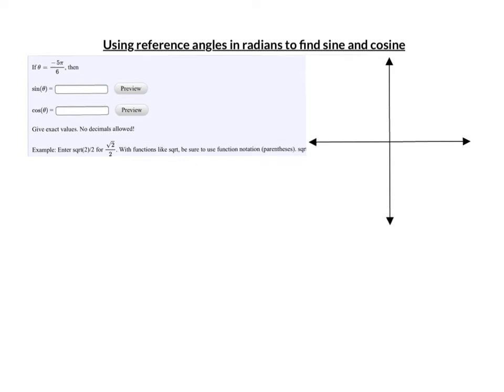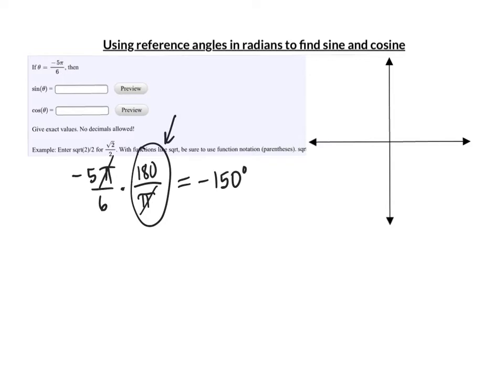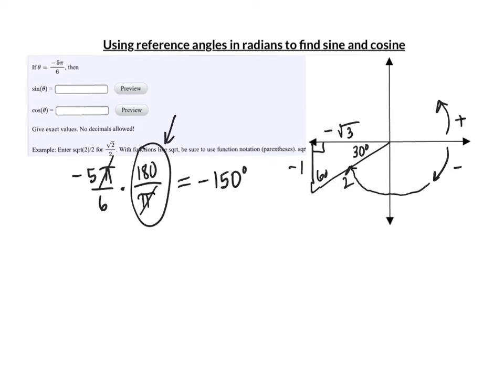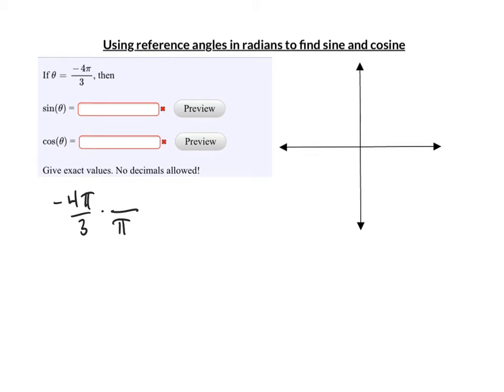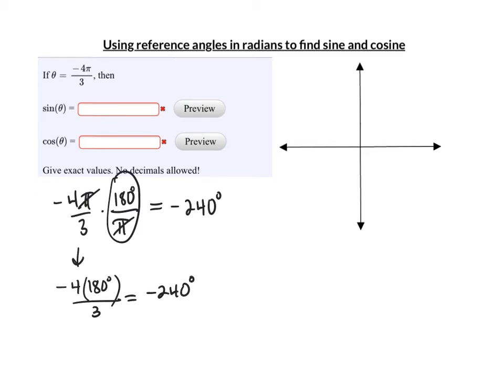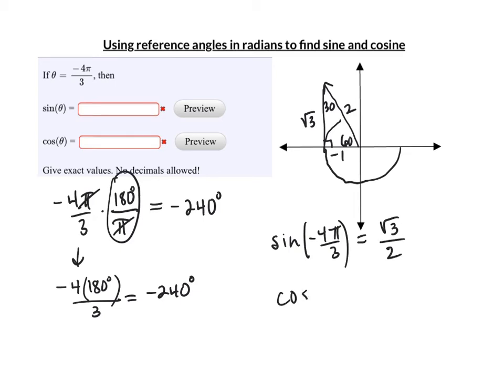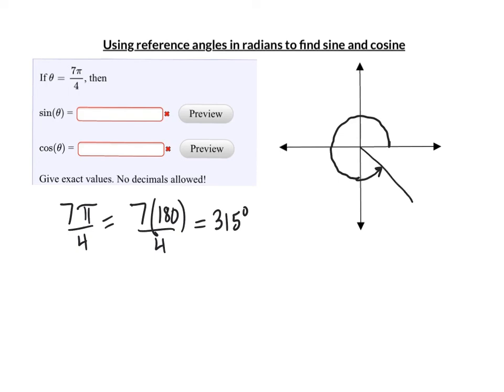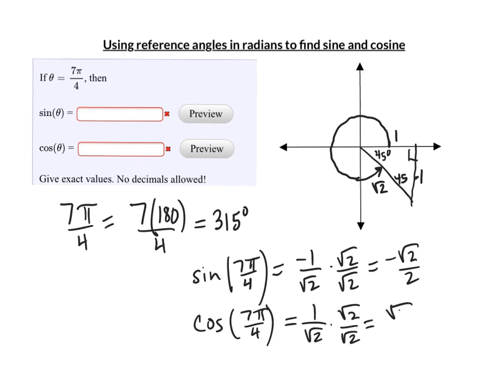Using reference angles in radians to find sine and cosine